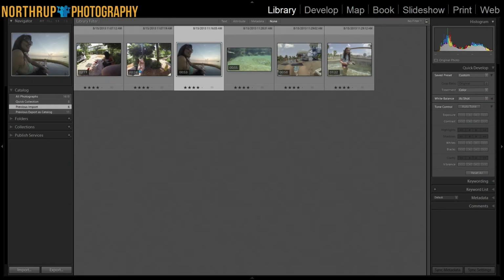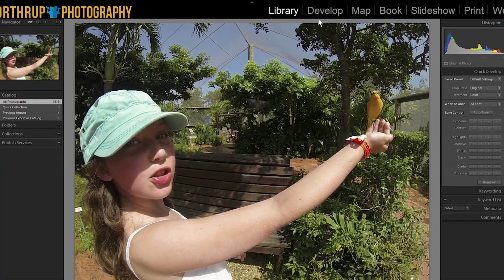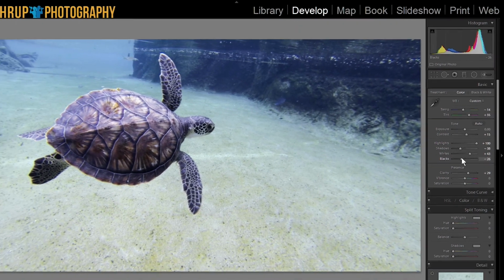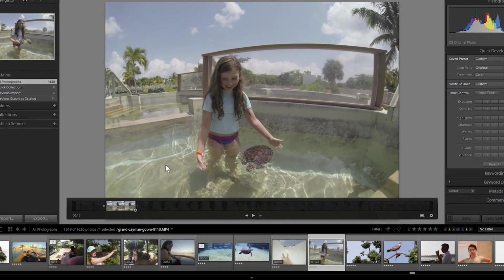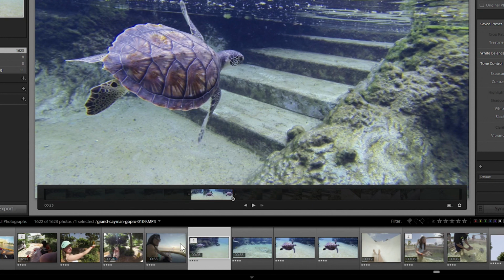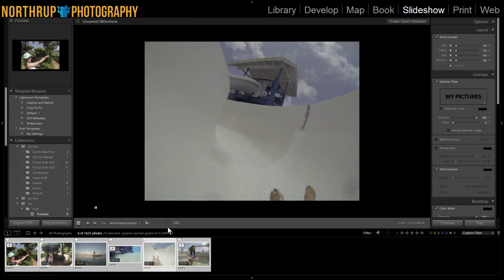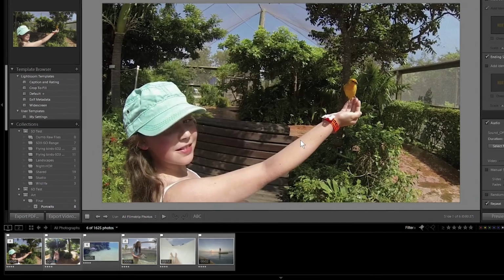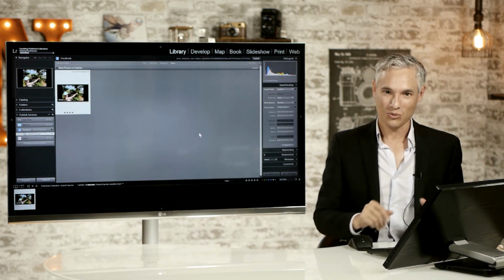Lightroom Video Book: Video Editing